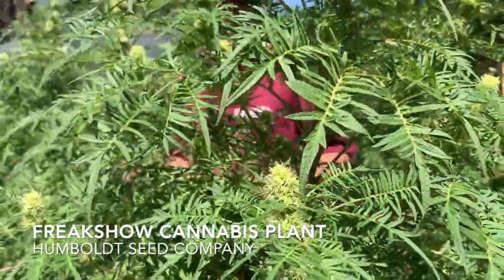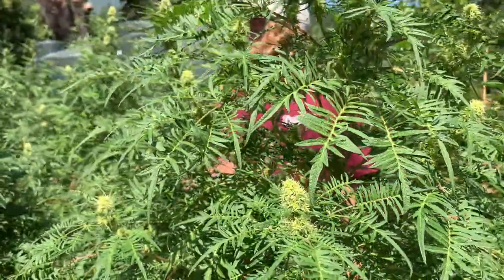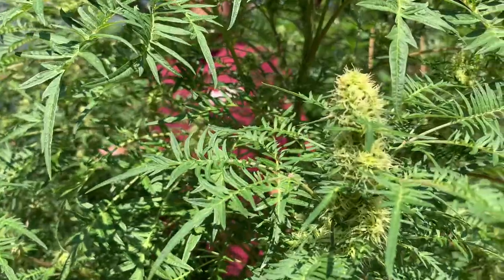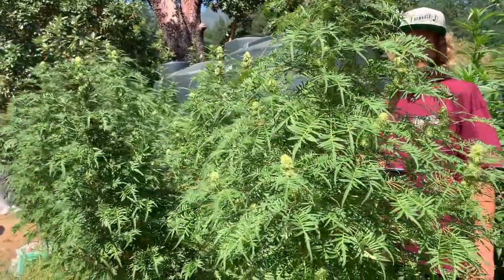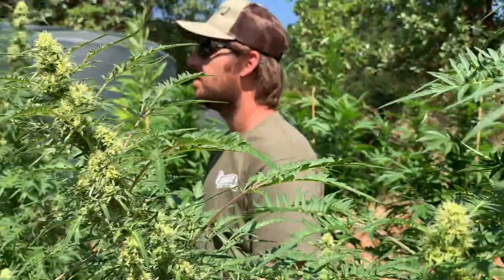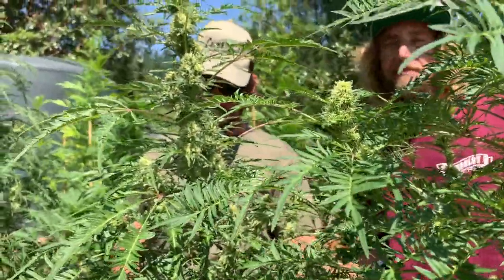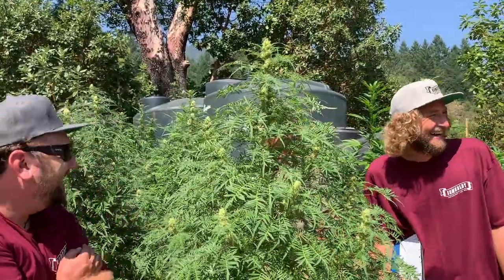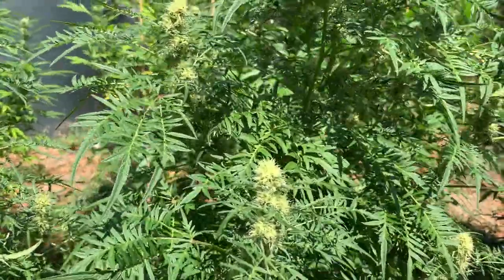Freakshow Cannabis Plant Resembles a Marigold or Fern Plant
Nat at Humboldt Seed Company shows us this interesting cannabis plant named Freakshow that can live incognito in your garden with its unassuming leaf morphology. It’s novel but is a big-time producer, has a robust terpene profile, and the narrowed leaves help relieve the pressures of pests. Tune into Casually Baked Potcast 151 to learn more about cannabis seeds and genetics with Humboldt Seed Company. Purchase the regular or feminized Freakshow seeds at BuyCannabisGenetics.com.

AVG. THC 18% | EFFECT SATIVA (10% INDICA 90% SATIVA) | BIG PRODUCER | Bx4 STABILIZATION

The 2019 debut release of the Freakshow seed, produced by Humboldt Seed Company, is a unique and novel creation, lovingly referred to as Cannabis Lusus Monstra. With a completely new morphology, Freakshow simply has to be experienced to believe. California breeder "Shapeshifter" spent years selecting for oddities as a personal challenge. As he says, "After 40 years, normalcy starts to get a little monotonous." Growing Freakshow does not require different treatment, but identifying the male vs. female can be tougher than regular cannabis.